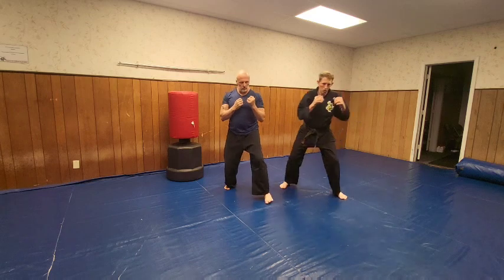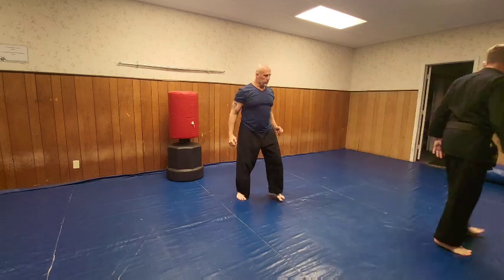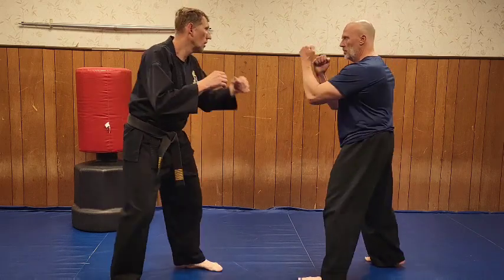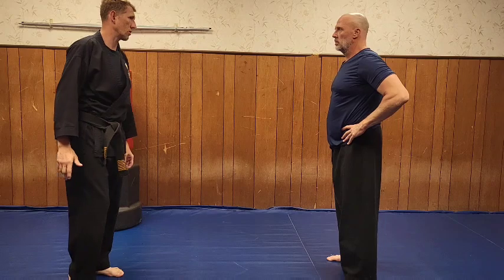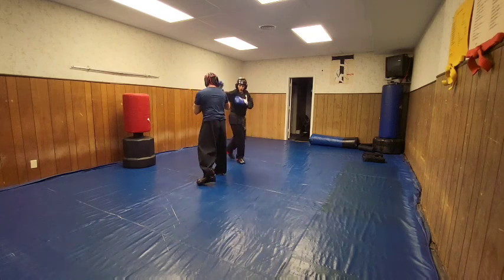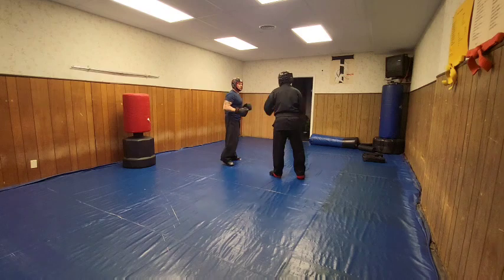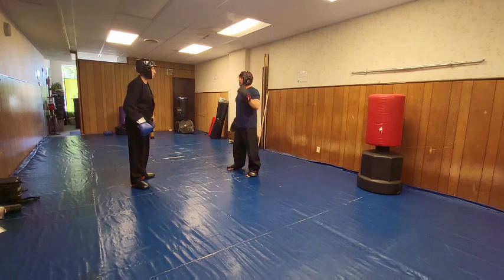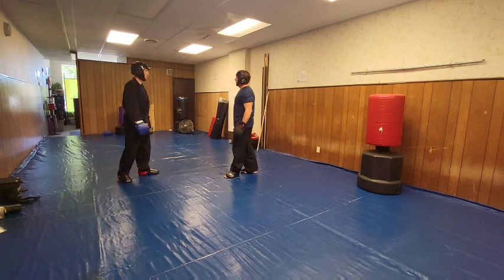Learning Martial Arts episode 6: Gregg punched me 😢 💧